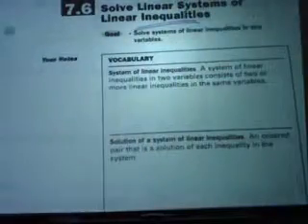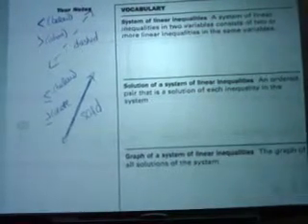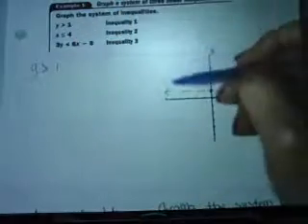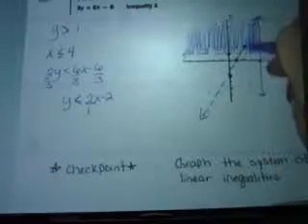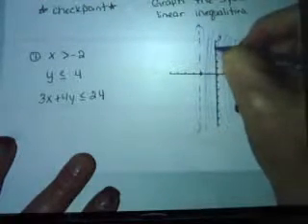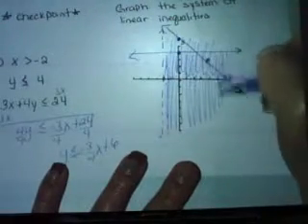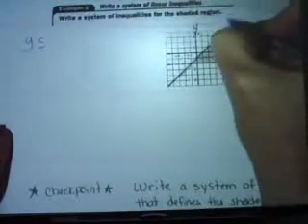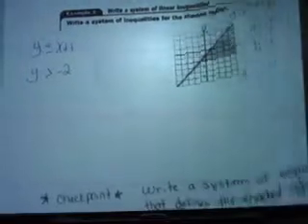Lesson 7.6 Solve Systems of Linear Inequalities